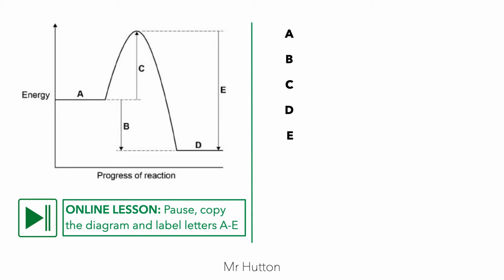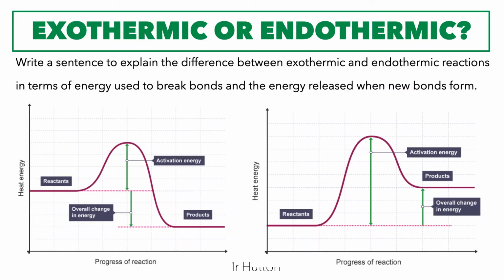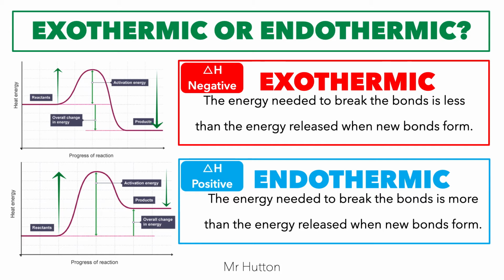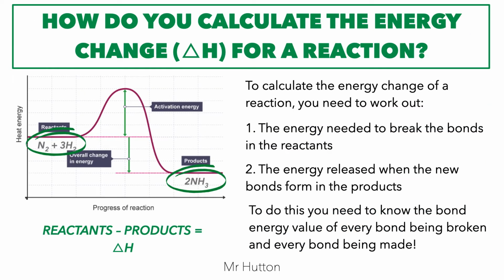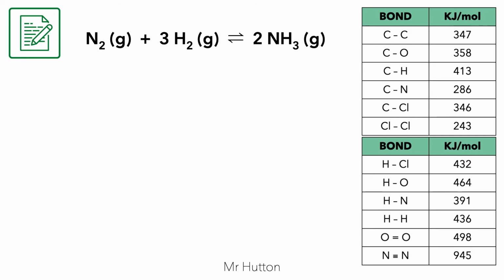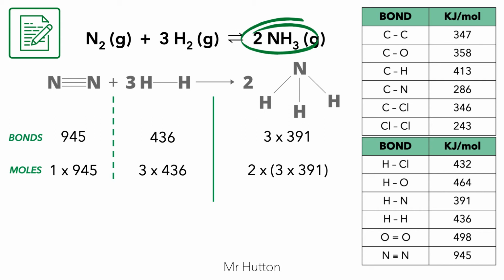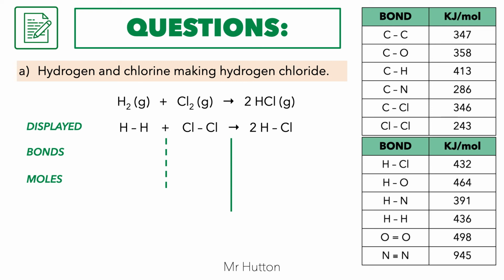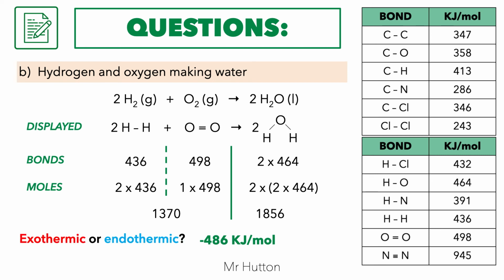5 ENERGY CHANGES | Lesson 3 | Bond energy calculations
Learn how to calculate the overall energy change of a reaction and then use this to determine if the reaction is endothermic or exothermic. Mr Hutton takes you through how to calculate the energy change using bond energy values. This is to assist you in the AQA Chemistry GCSE.